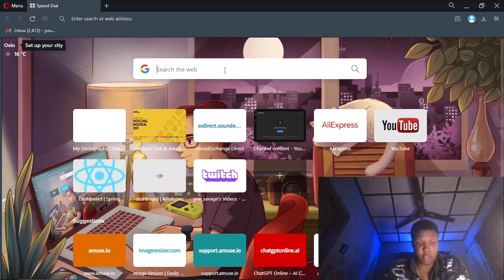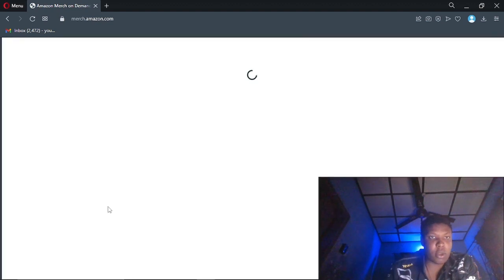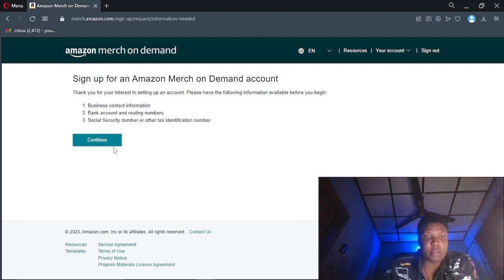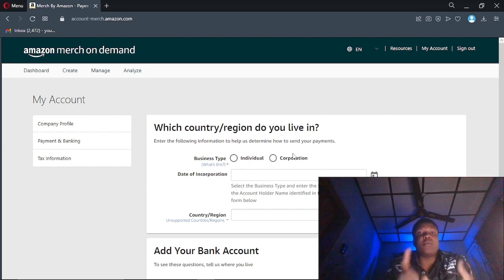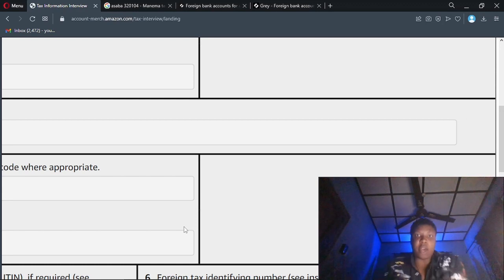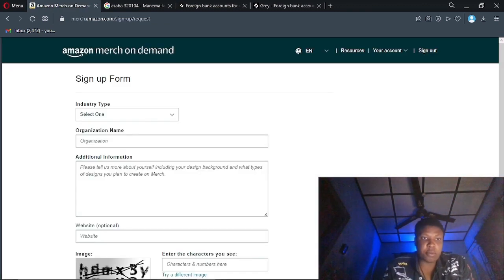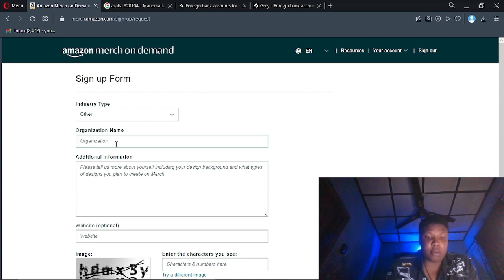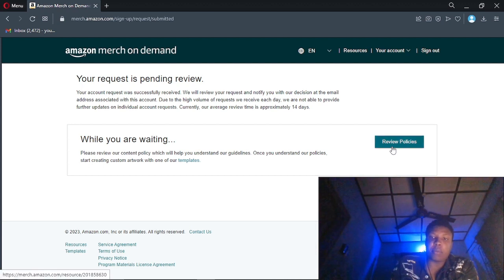AMAZON MERCH ON DEMAND SIGN UP FOR BEGINNERS